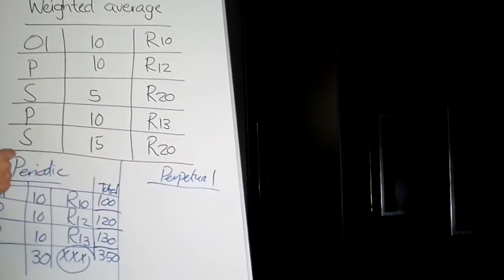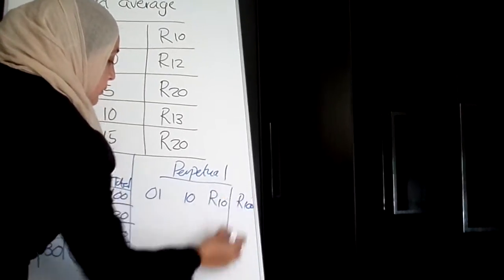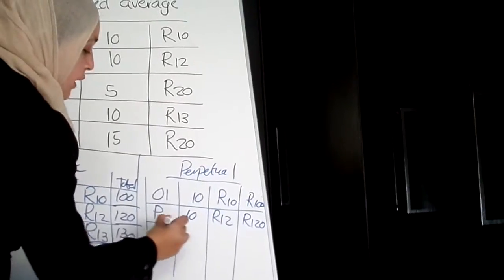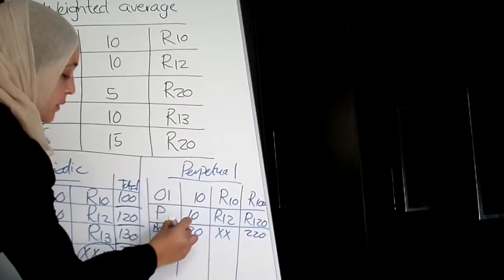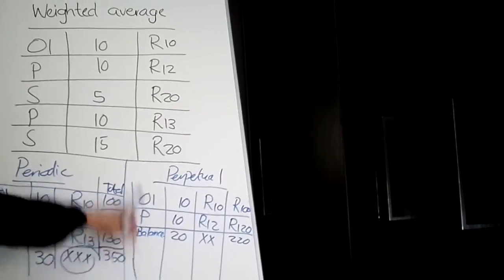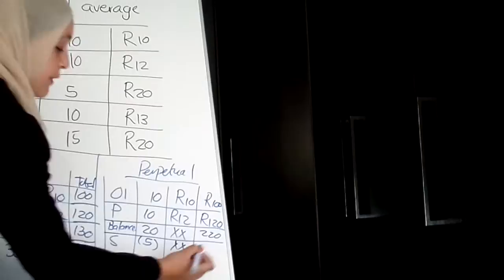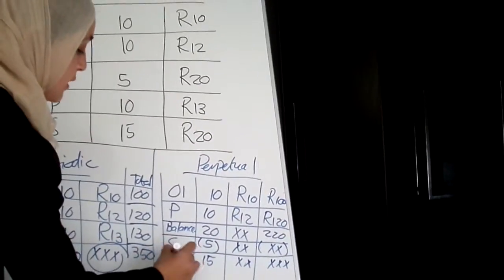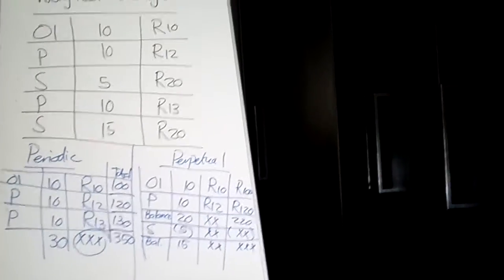Weighted average 2